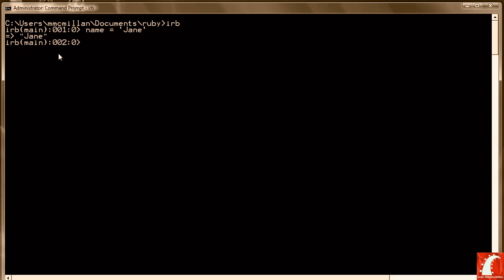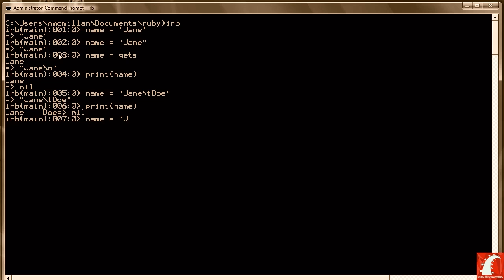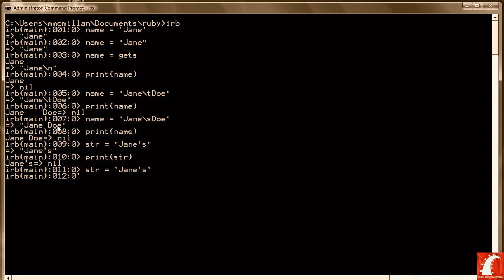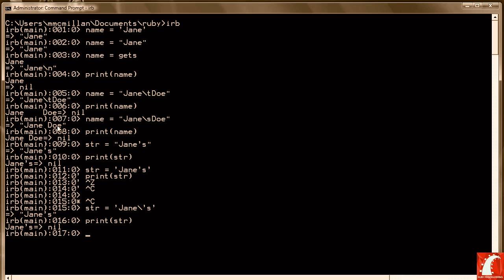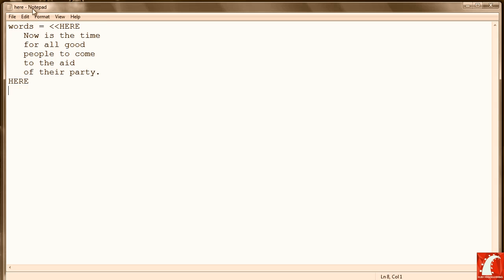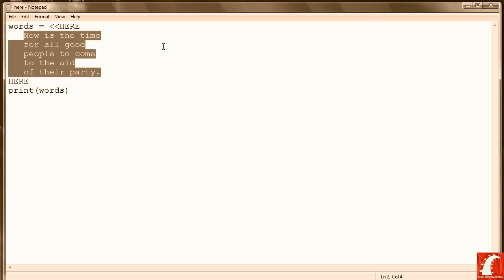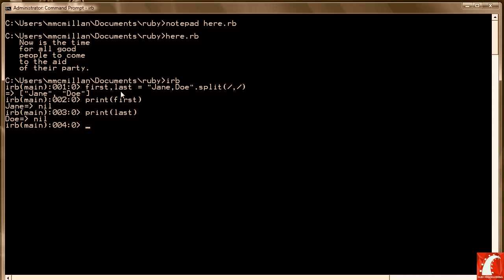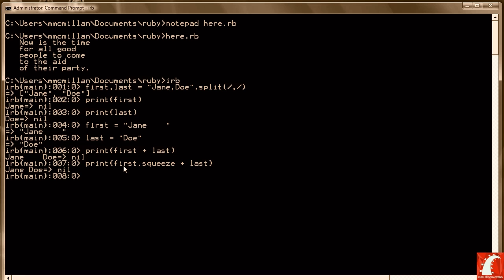08. Strings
Lesson

Lesson

Lesson

Lesson

Lesson

Lesson

Lesson

Lesson

Lesson

Lesson

Lesson

Lesson

Lesson

Lesson